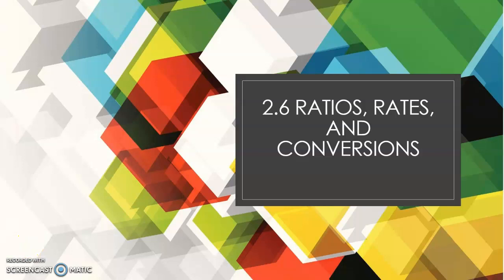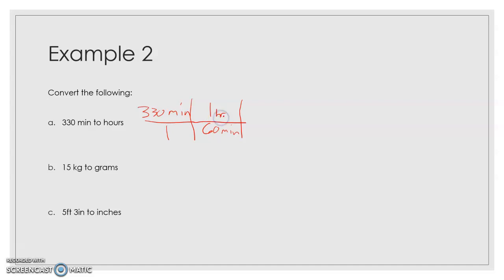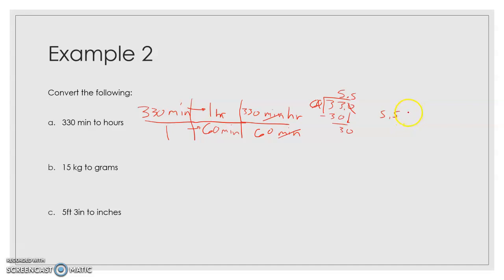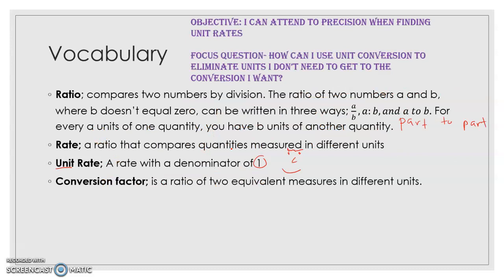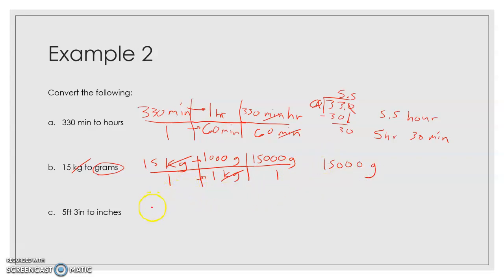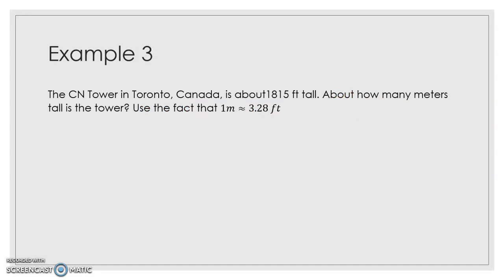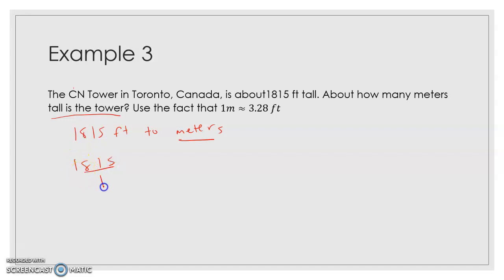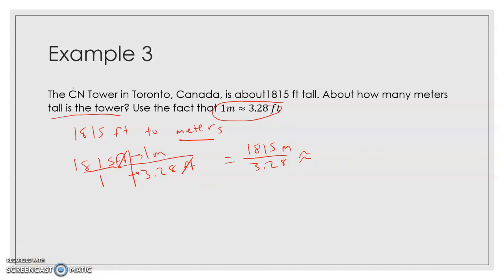2.6B- Unit Conversion 1